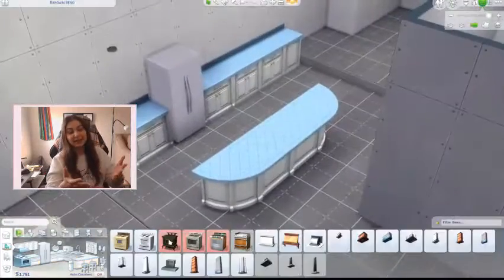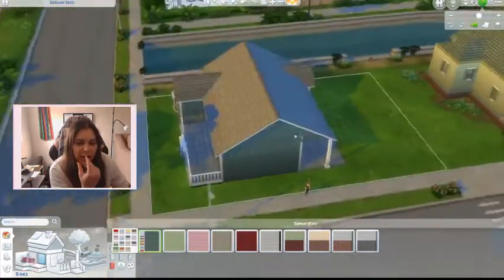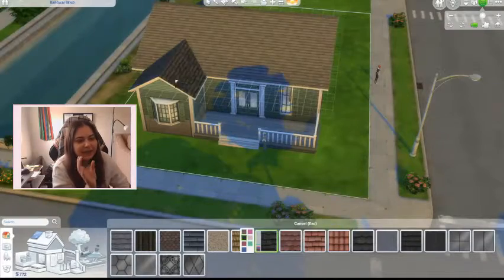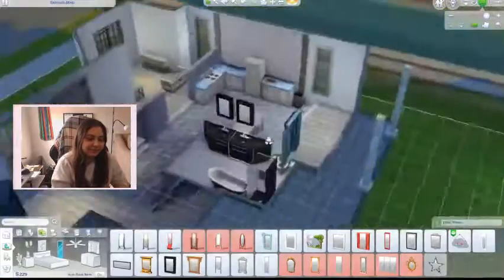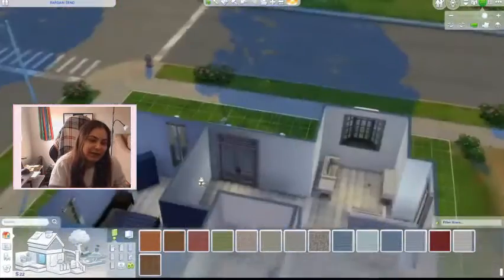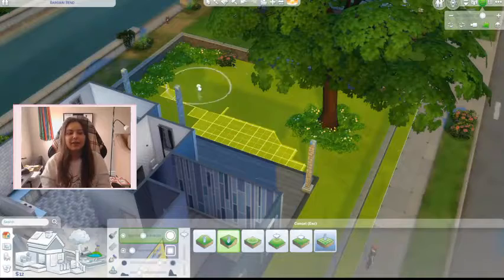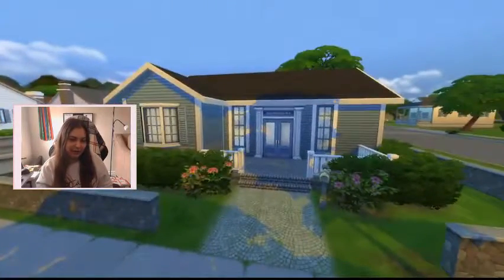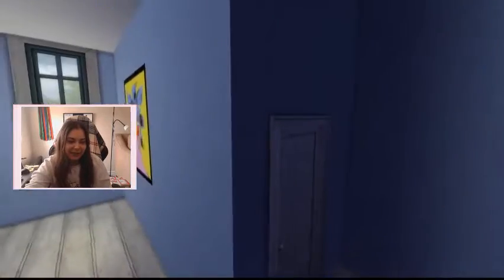The Sims 4 | Base Blue Starter Home Speed Build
I built this little starter home in Willow Creek using the base game only! Starter home on a starter budget with room to grow...

This build is available for download from the Gallery under my ID - aliatanna.
Ukraine needs our help and support!  Here are links to a few organizations that I am personally donating too, if you are able to please consider donating.